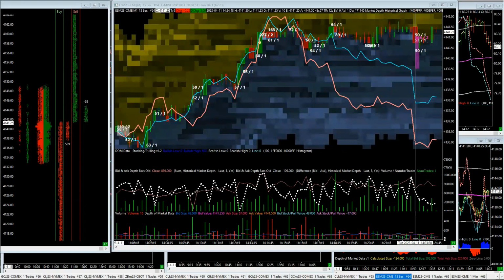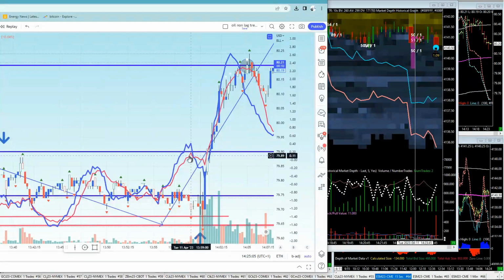Non-Lag Moving Average vs Normal Moving Average